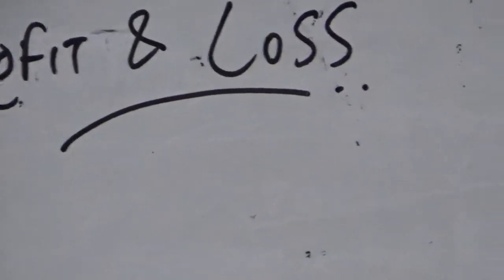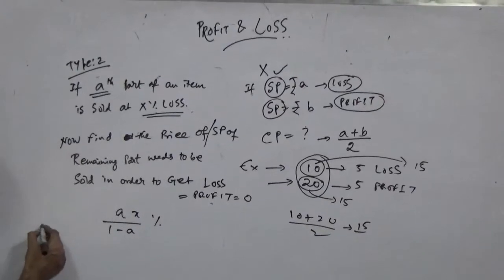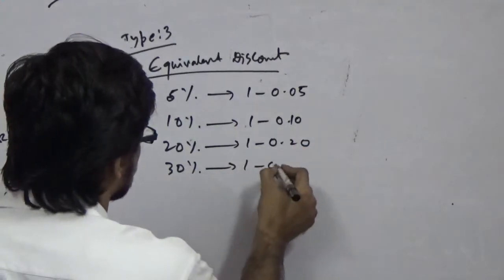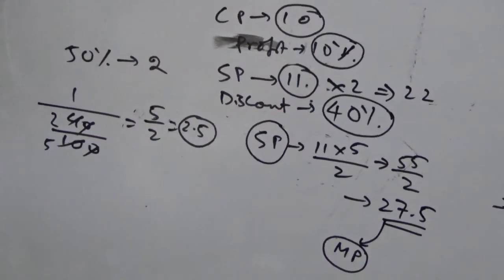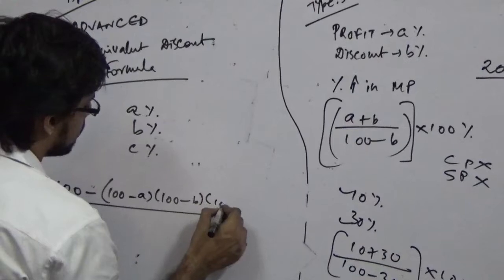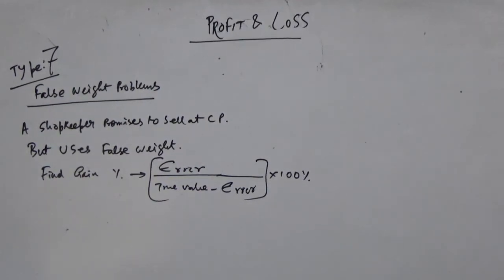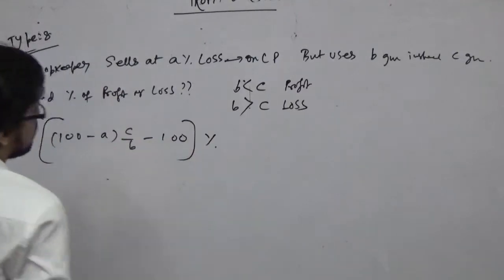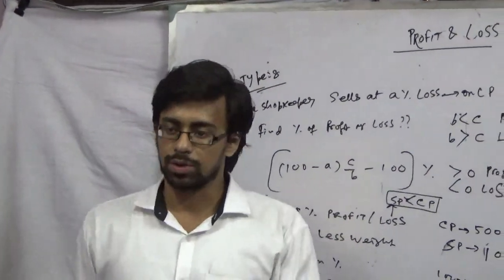PROFIT AND LOSS ADVANCED FOR COMPETITVE GOVERNMENT JOB EXAM ALL SOLVED TRICKS SHORT CUTS 1 MIN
PROFIT AND LOSS ADVANCED FOR COMPETITVE GOVERNMENT JOB EXAM ALL SOLVED TRICKS SHORT CUTS
OUR CLASS STRUCTURE

ONLINE CLASSES:

STRUCTURE  1 :

REGULAR ONLINE CLASSES + DOUBT CLEARING EXTRA SESSIONS + WEEKLY MOC TESTS+ COMPLETE ANALYSIS

STRUCTURE 2:

PRE-RECORDED LECTURES. ALL OF THE LECTURES ARE CUSTOMIZED FOR YOU EXAMINATION. LECTURES CAN BE VIEWED INFINITE NUMBER OF TIMES AND IN ANY DEVICE .

STUDENTS WILL ALSO GET DOUBT CLEARING EXTRA SESSIONS + WEEKLY MOC TESTS+ COMPLETE ANALYSIS

LIVE CLASSES:

LIVE CLASSES ARE HOLD AT NEW DELHI AND KOLKATA WEEKDAY & WEEKEND BATCHES .

FREE STUDY MATERIALS ARE PROVIDED.

WEEKLY DOUBT CLEARING CLASSES + VIDEO BACKUP

MOCK TESTS WITH COMPLETE ANALYSIS

WE ALSO PROVIDE STUDY MATERIALS FREE OF COST TO THE ONLINE CLASS STUDENTS + LIVE CLASS STUDENTS

OUR LIVE CLASSES ARE IN SKYPE .WEEKDAY / WEEKEND BATCH OPTIONS

YOU CAN ORDER OUR STUDY MATERIALS FROM OUR SITE

ACET ACTUARIAL SCIENCE ENTRANCE COACHING + CT LEVEL CORE TECHNICAL
CMI CHENNAI MATEMATICAL INSTITUTE

FLIPKART LINK FOR OUR BOOKS

AMAZON.IN    LINK   FOR OUR BOOKS

Watch "DEMAND SUPPLY EQUILIBRIUM ECONOMICS HONOURS GENERAL CLASS XI XII BSC B.COM TUITION CLASSES COACHING" on YouTube

Watch "RATIO AND PROPORTION SHORT CUT FORMULA ANALYSIS FOR BANKING SBI PO CAT AFCAT CLAT MCA COMPETITIVE" on YouTube

ISI B STAT BMATH TOMATO SOLUTION 1 MSQE MSQMS MMATH MSTAT MODEL SOUTION  YEAR PAST

ISI B STAT BMATH TOMATO SOLUTION PERMUTATION COMBINATION B.STAT B.MATH MODEL SOLVE YEAR PAST PAPER

TEST OF MATHEMATICS AT THE 10+2 LEVEL COMPLETE SOLUTION

COMPLETE ONLINE CLASSES FOR ISI B STAT BMATH/ ISI MSQE/ISI MSQMS /ISI M.MATH/ISI M STAT

ARE AVAILABLE

PRE RECORDED LECTURE VIDEOS ARE ALSO AVAILABLE

COMPLETE ISI LINK

FOR BOOKS /ONLINE CLASSES

ISI LECTURE LINKS

Linear programming graphical

NORMAL DIST PART 1

NORMAL DISTRIBUTION NUMERICAL PART 2

DISCRETE DIST BINOMIAL POISSON

SEQUENCE

MATH Expectation statistics part 1.

RANDOM VARIABLE Part 3

random variable statistics part 2

RANDOM VARIABLE Part 4

GAME THEORY SOLUTION WITHOUT SADDLE POINT

HOW TO SOLVE PROFIT AND LOSS PROBLEMS IN 1 MIN